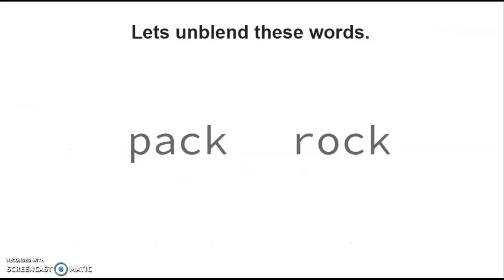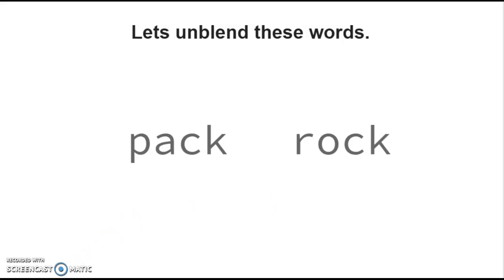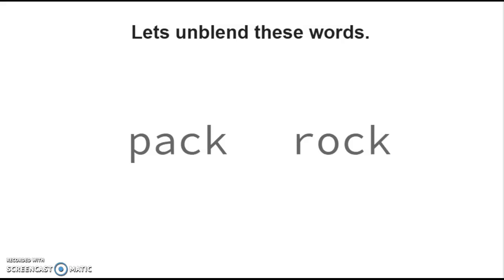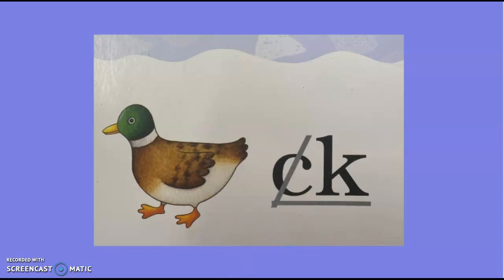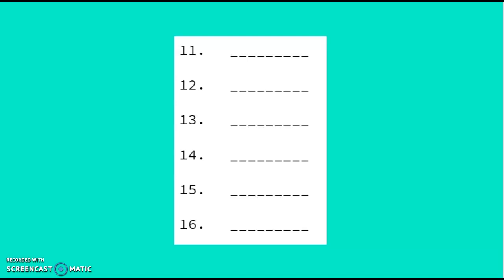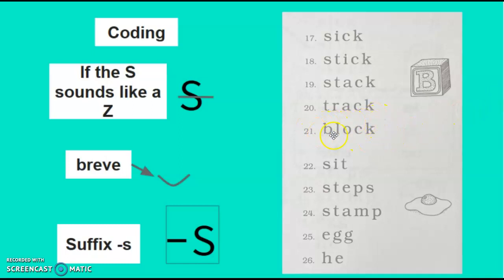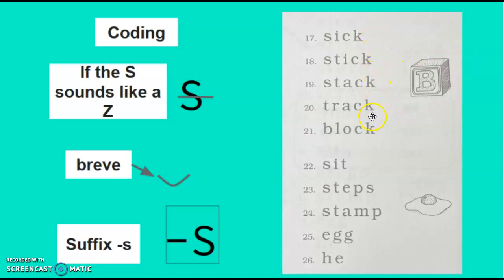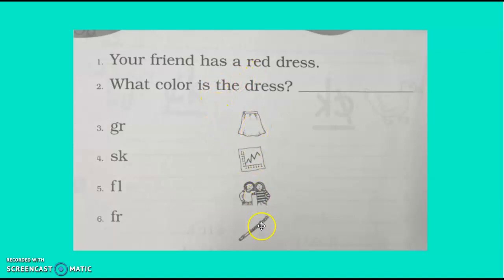Saxon Phonics Lesson 28 -ck